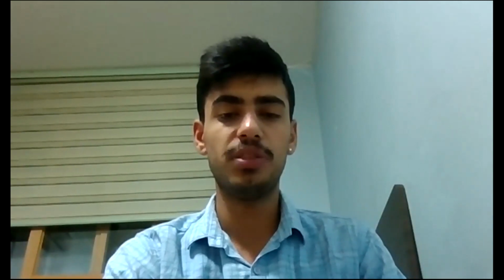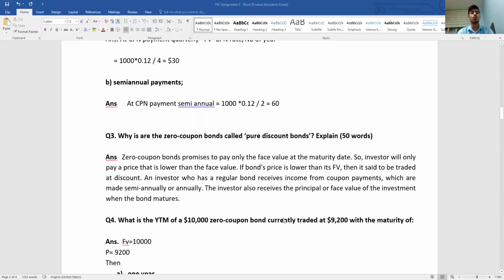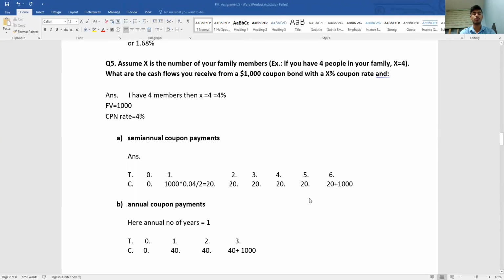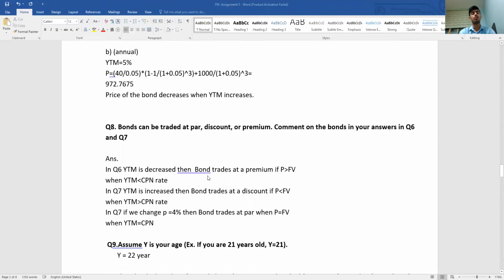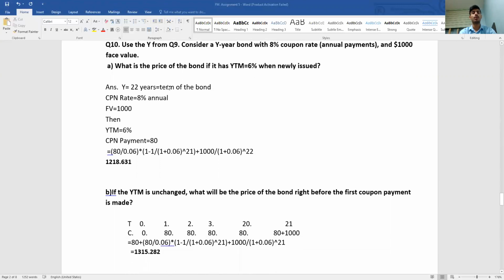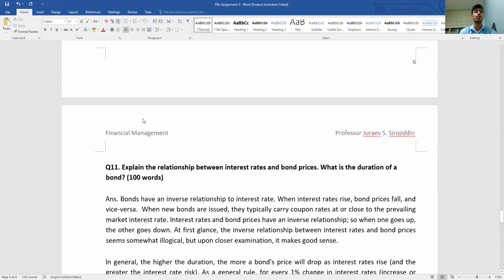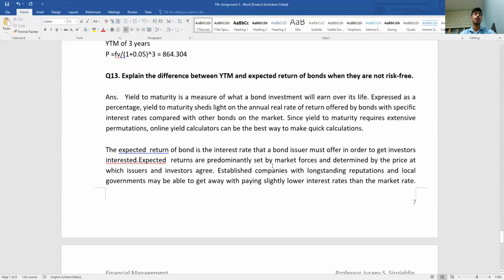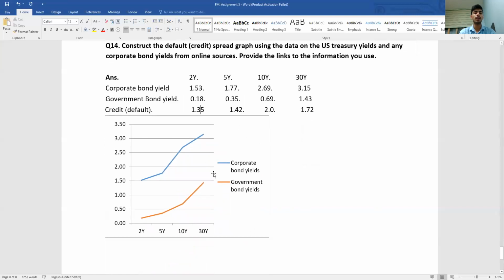1718080 Assignment 5